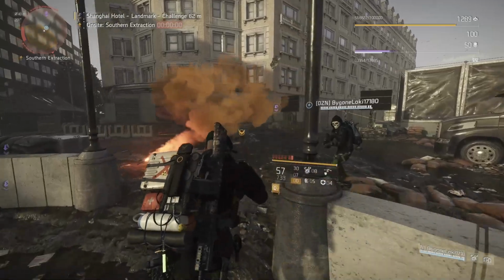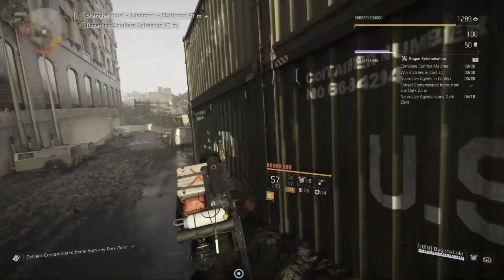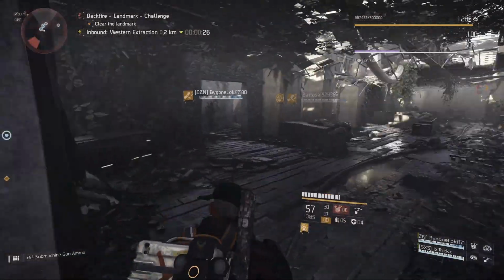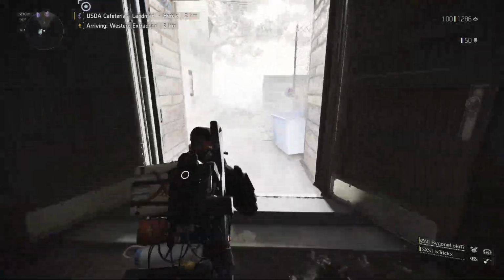The Division 2 ULTIMATE Field Recon Data FARM! Easy Credits & Materials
📣 Here is a quick guide on how you can farm field recon data easy in The Division 2.

Also click on the '🔔' to be notified of my NEW videos as soon they go LIVE!

🚫 The music in the following video is not free to use, if you'd like to use the music in this video, please contact the artist.